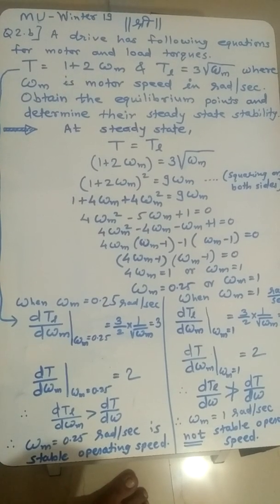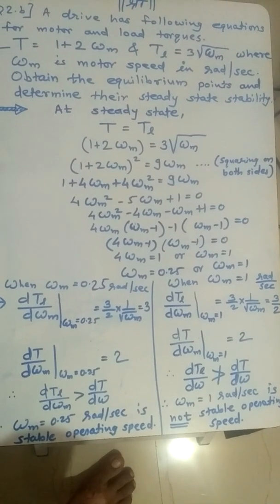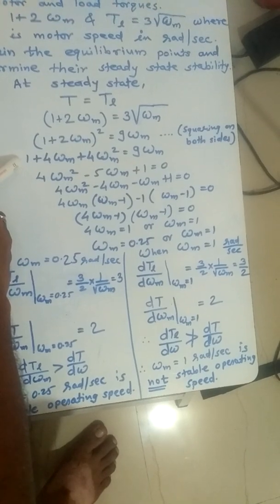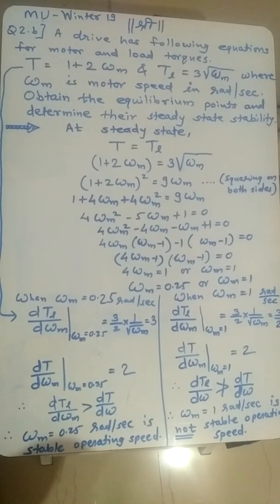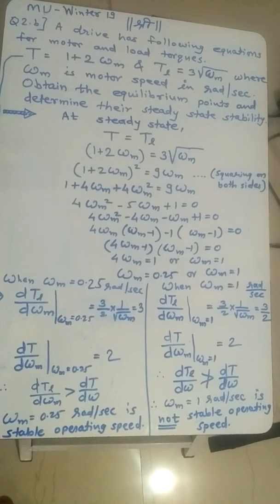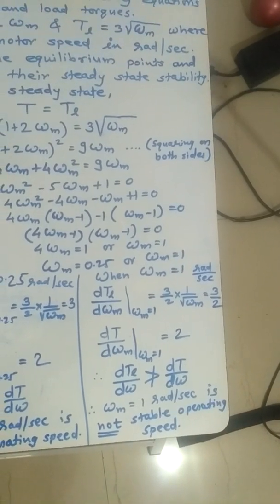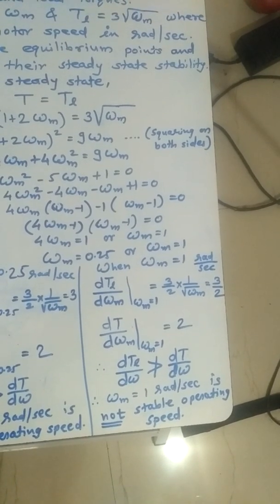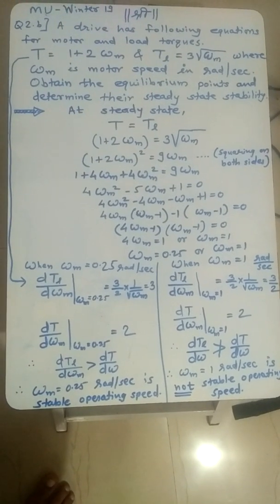A drive has equations for motor and load torques.T=1+2ωm ; Tl =3√ωm.Determine steady state stability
Hello Friends,
Well come to my  youtube channel. The basic motive of this channel is to provide platform for students of Electrical Engineering where they can ask their doubts/difficulties/problems , so that they can clear their doubts related to Electrical Engineering.
It takes lot of efforts to make videos from busy day to day schedule. Only way to make it more interactive by
1. Liking the videos ,
2.Sharing with your friends/classmates so that they can also be part of us.
3. Pressing  the bell icon shown above so that you will automatically get the updates of new videos.
If you have any doubts/problems , post it in comment box so that I can revert back.
Even if you want any special videos/ explanation so as to clear your concept , you can post comment regarding it.
Let's make Electrical Engineering easy to understand.
Problem : Mumbai University - Winter 2019 Exam
Q2.b)A drive has the following equations for motor and load torques.
T=1+2ωm  ; Tl =3√ωm      where ωm is motor speed in radians/second. Obtain the equilibrium points and determine their steady state stability.

Regards
Prof.S. K.Mahindrakar